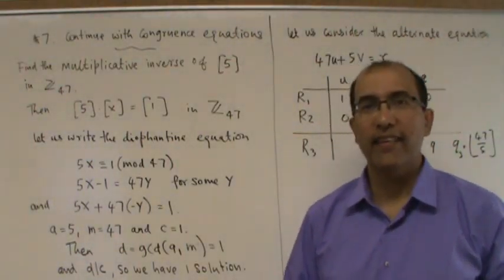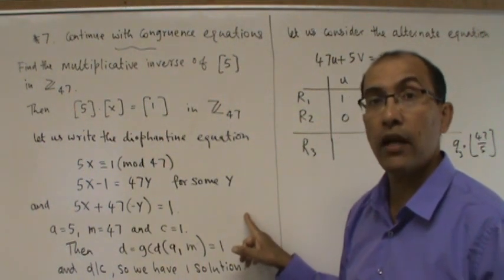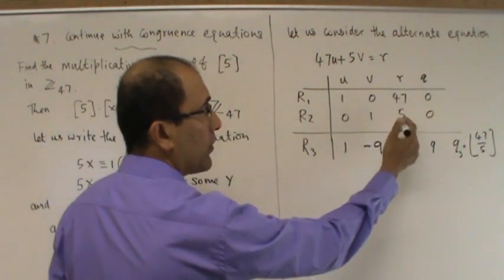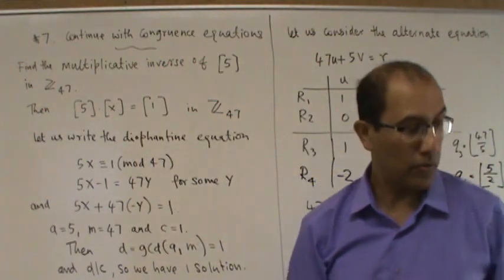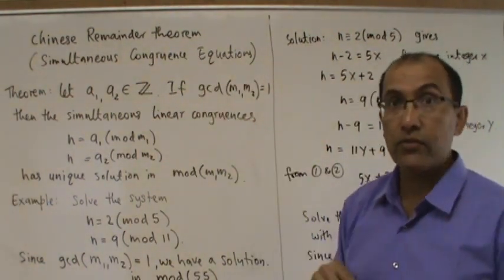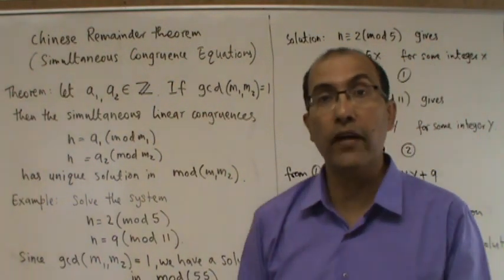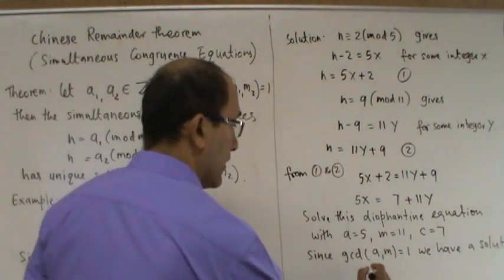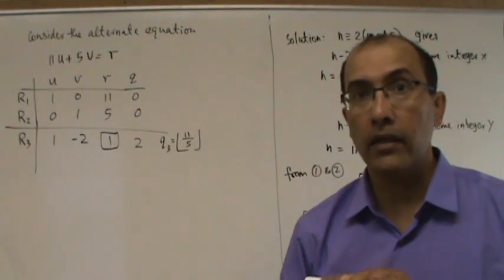24 Chinese Remainder